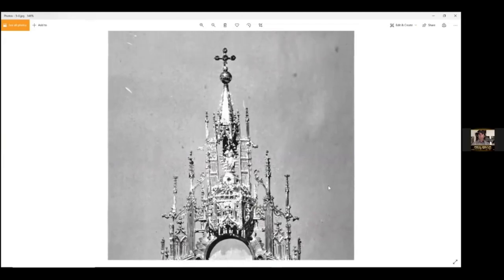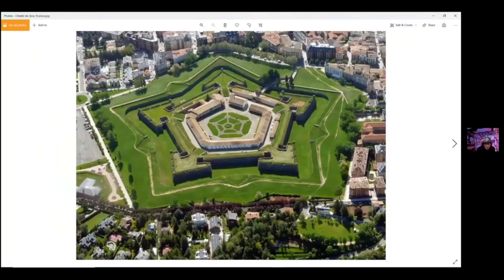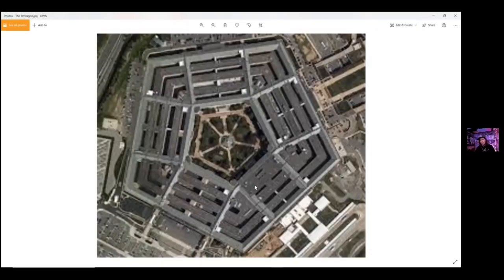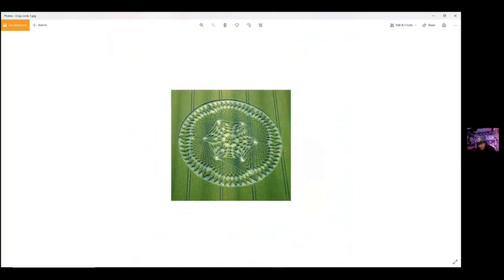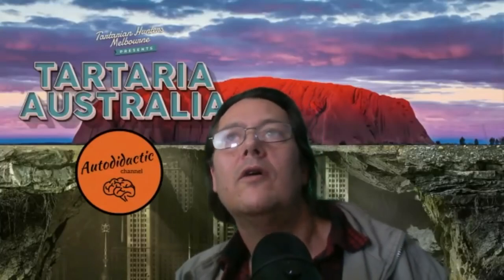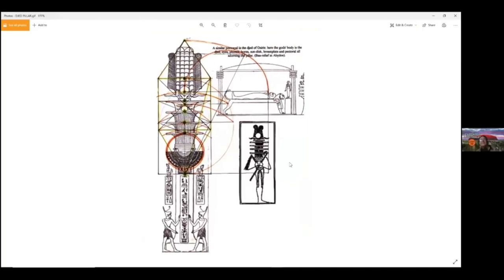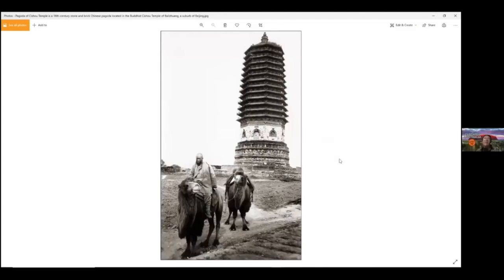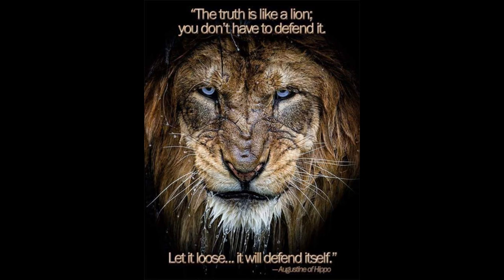Hidden Antiquitech and Old World Free Energy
Crypto
bc1qhmdc30e6prw5pkj3zpl666qmt45y6aasgjpyhe

Postal Address
Cambell Purvis

Chat groups - Join in the conversation

Links